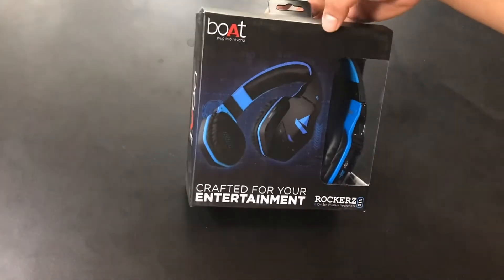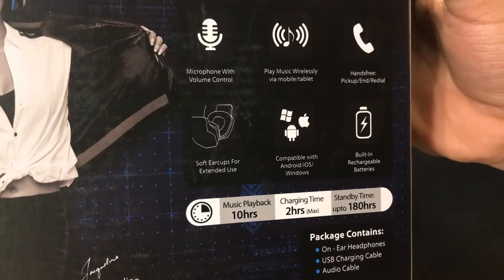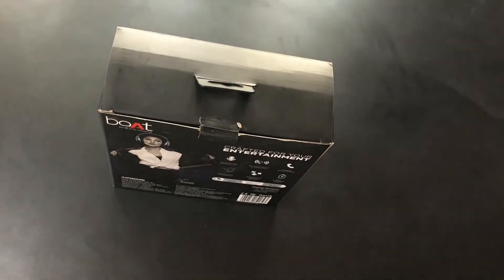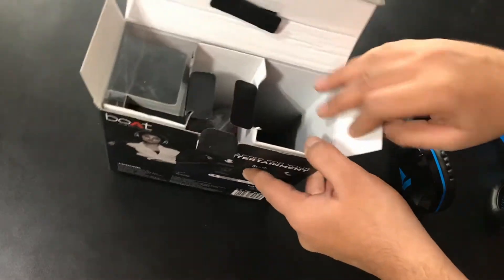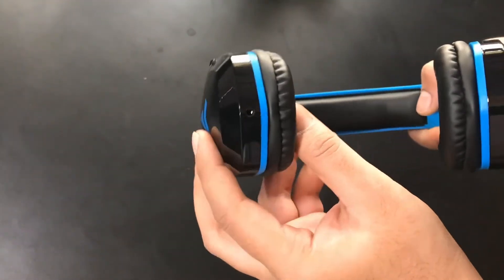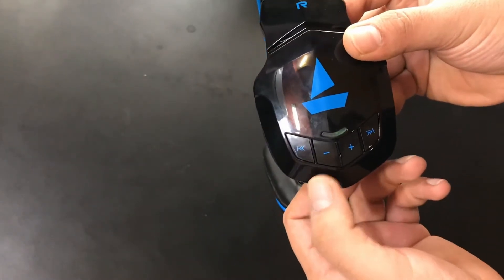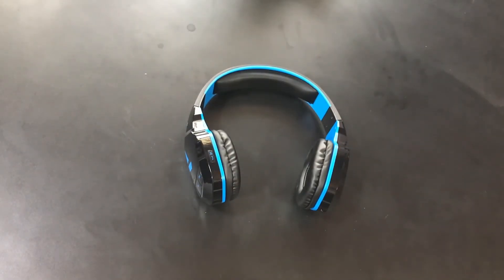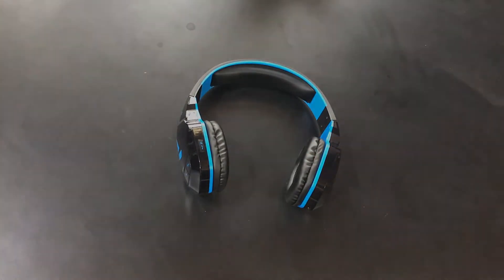boat headphon unboxing and review